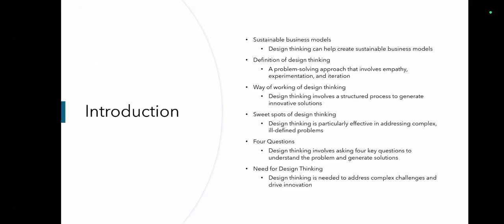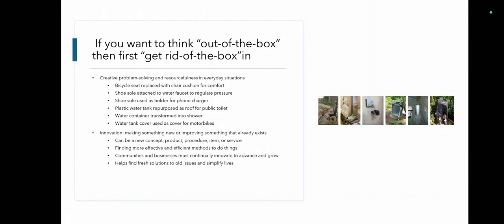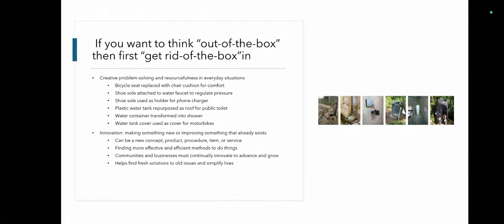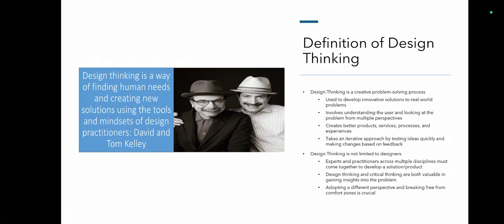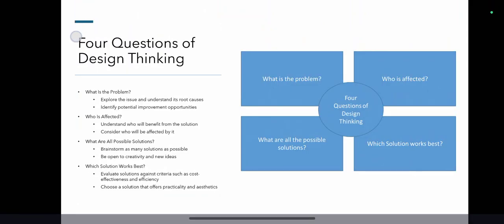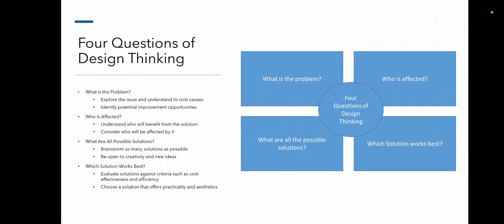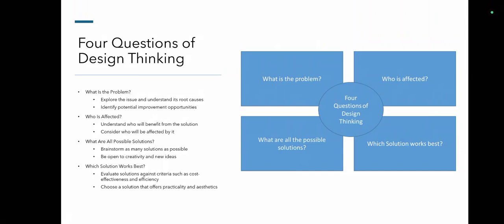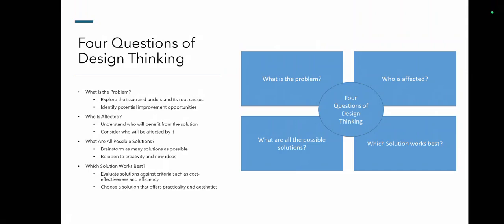Introduction to Design Thinking